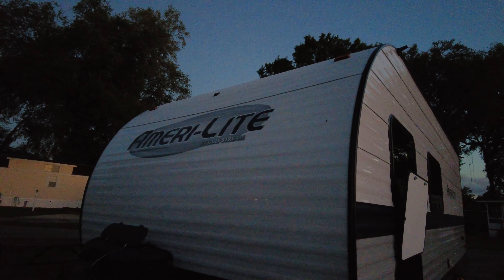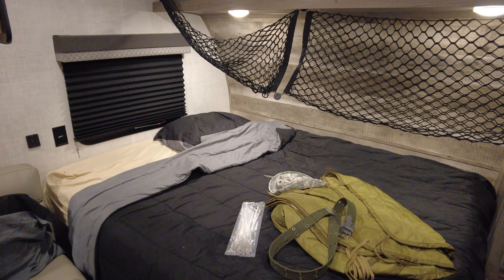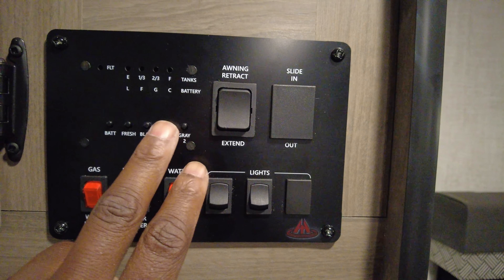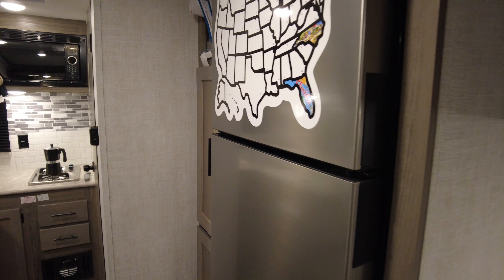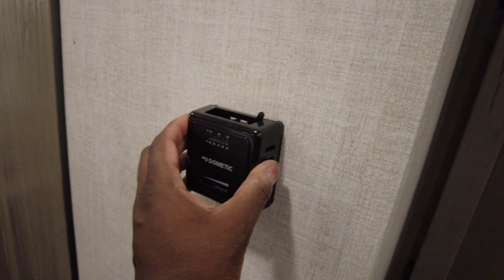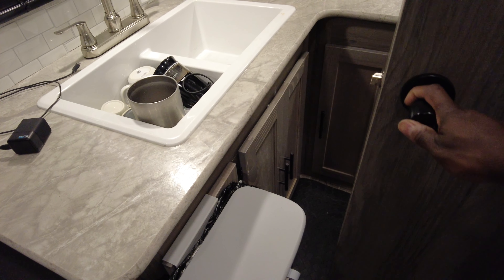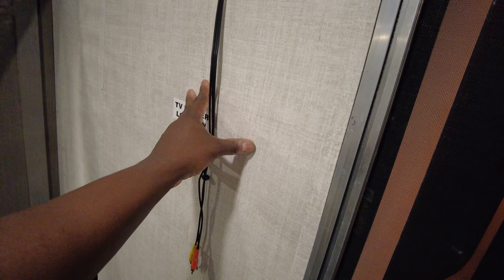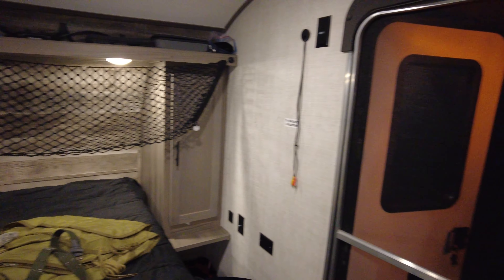WALK AROUND OF MY 2022 GULF STREAM AMERI-LITE 199RK